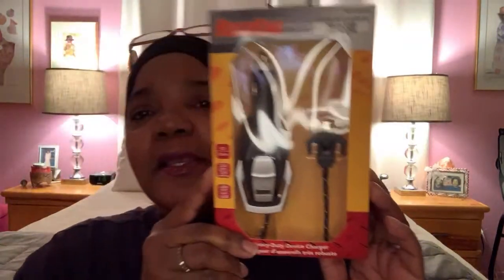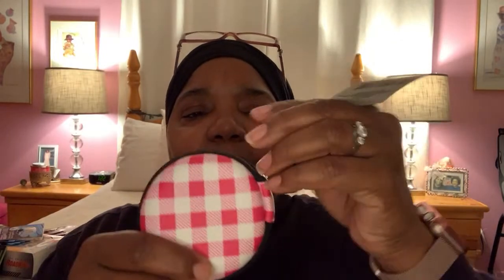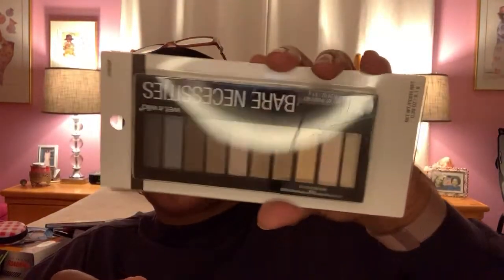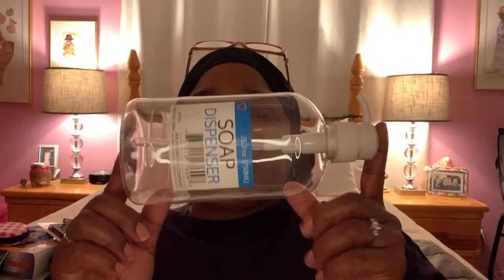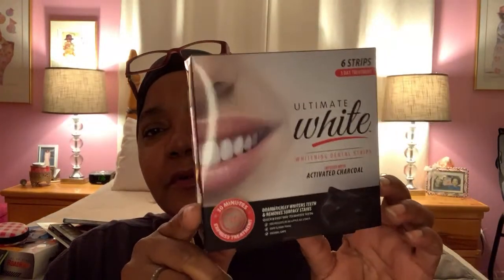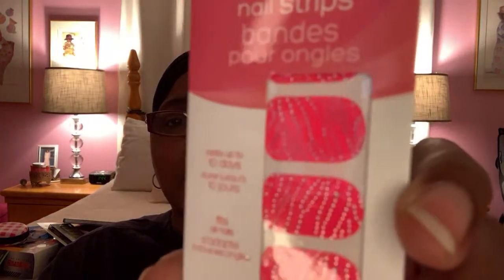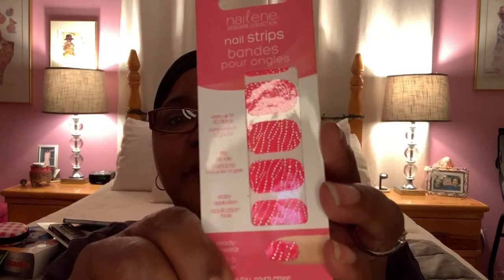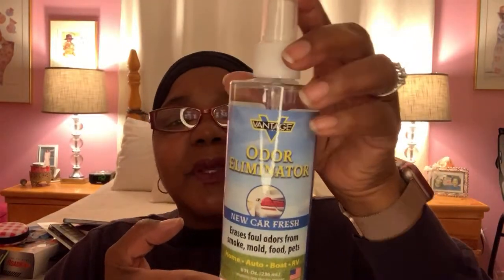*LIVE* Dollar Tree Haul #1 - LookWhatIGot, ChatWithMe, Ask?'sAboutItems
Hello Dollar Tree Friends,

This is my first live Dollar Tree Haul.  I was a little out of sorts and just wanted to do a test run to see how it all works.  I plan to do all of my hauls, via LIVE, moving forward, so they and I can be more interactive with you.

It is my favorite time when I get to share with you *LIVE* all of the cool stuff that I find at the Dollar Tree.   I want to make sure that I shared all of these great finds with you before the opportunity for your to finds them passes you by.  I hope that you enjoy this video, and I hope that you find some goodies that you like.  Thank you for taking the time out to watch my videos and I will see you very soon.

Regards... Mickey B

dollar tree shopping vlog. new dollar tree shop with me. dollar tree new finds name brands. dollar tree hidden gems. dollar tree must watch dollar tree must haves .dollar tree shop w/me. iammickeyb dollar tree. come shop with me dollar tree. dollar tree shop with me. new at dollar tree. new at dollar tree 2021. couponing for a cause. shop w/me dollar tree. dollar store. dollarstore. shop w/me dolar tree. dollar tree best sellers. dollar store best sellers. dollar store shopping. dollar tree shopping. whats new at dollar tree. dollar store blog.